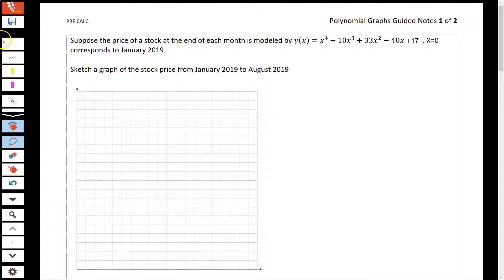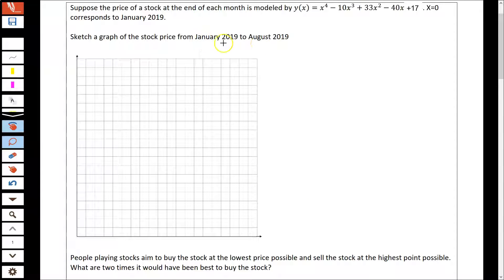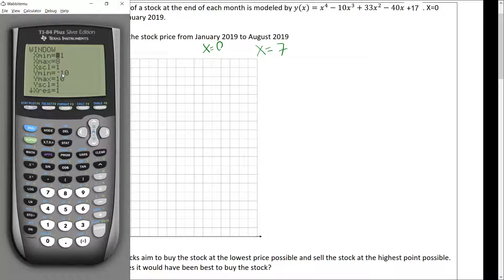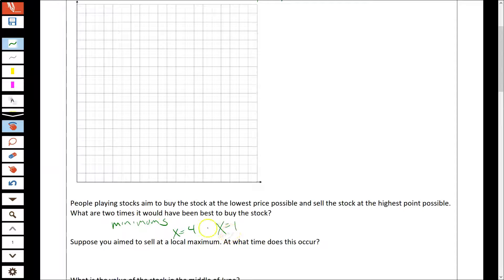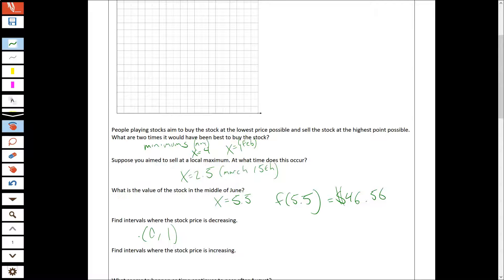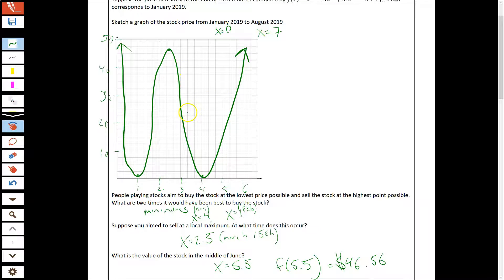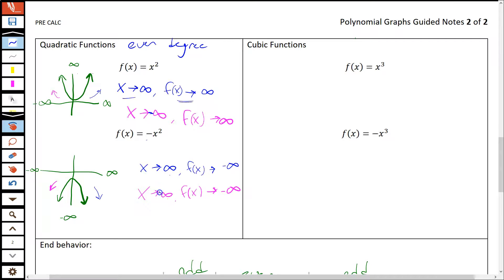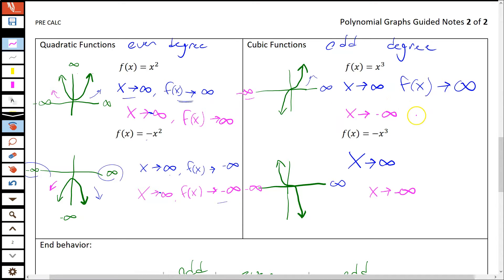PC 2.2 Polynomial Graphs